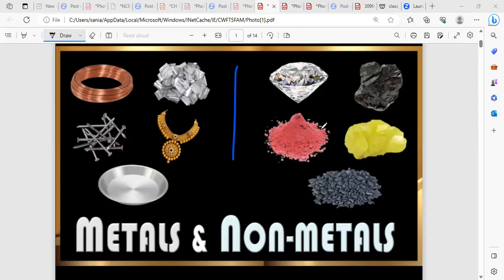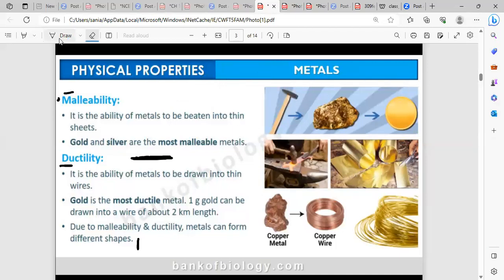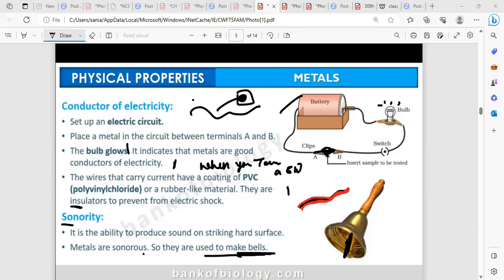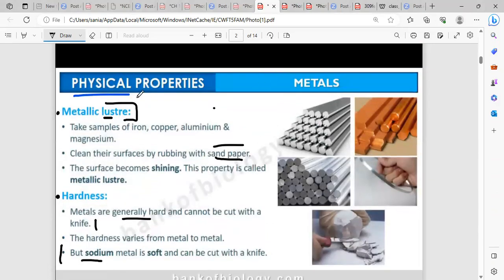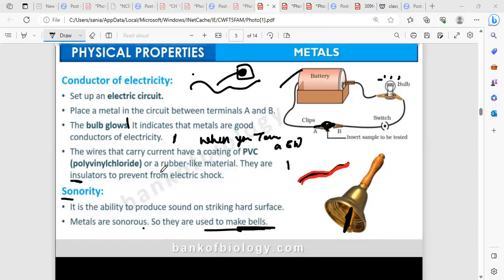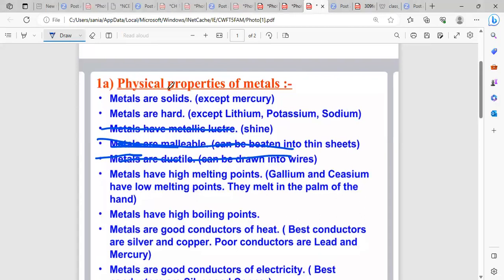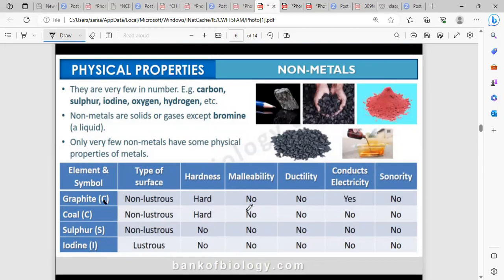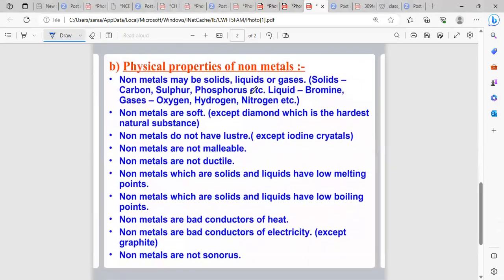Learnivio | Characteristics of Metal | Metal and Non-Metal | Lect Alvira 20-06-2023